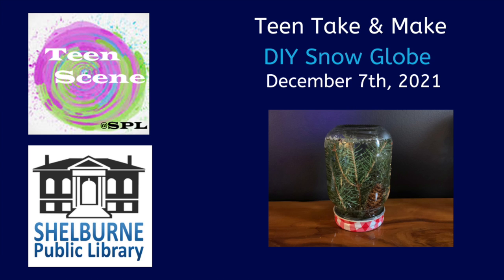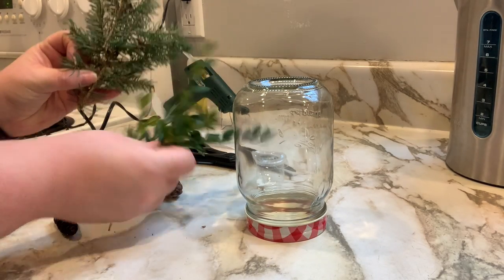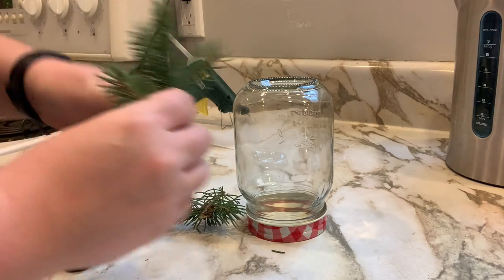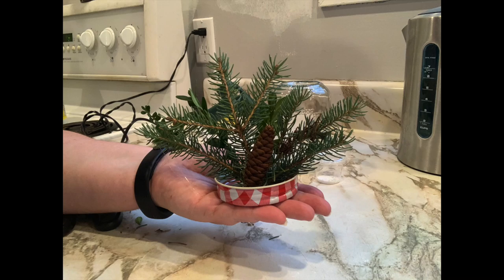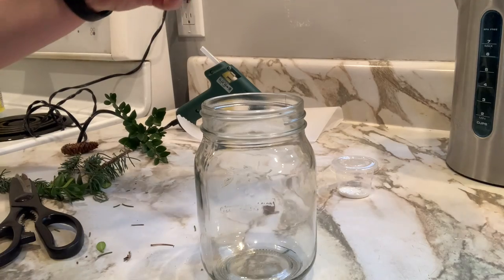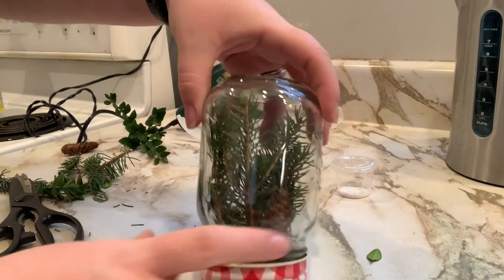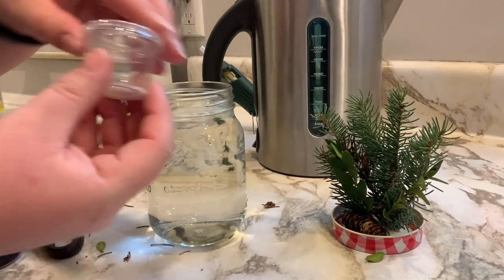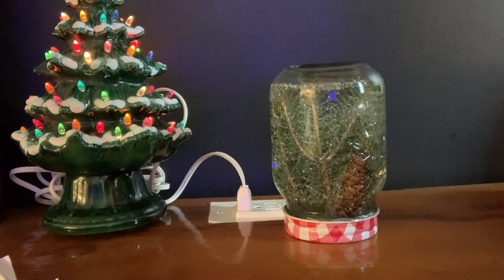Teen Take & Make -- DIY Snow Globe